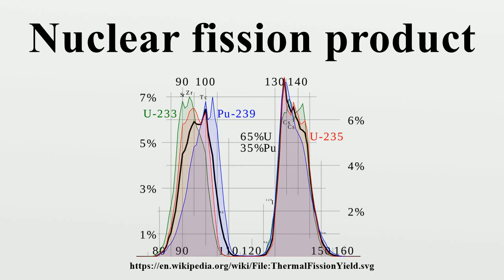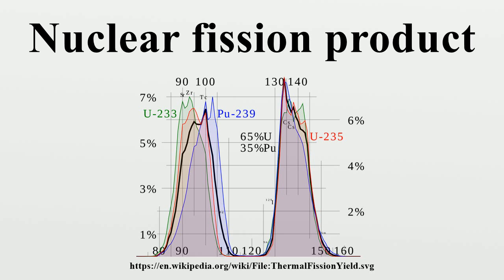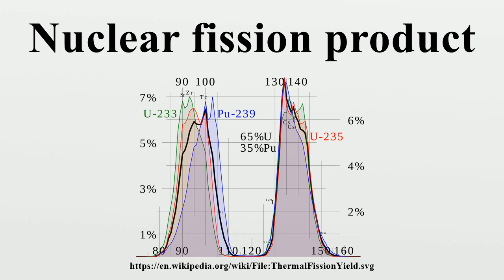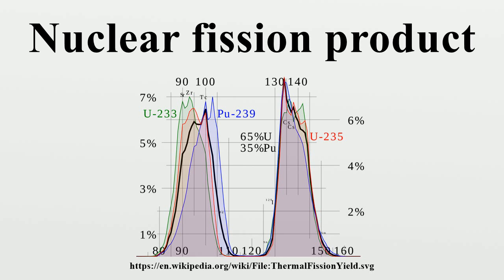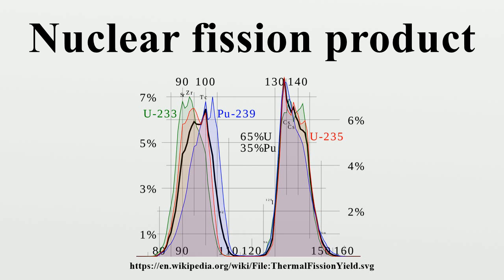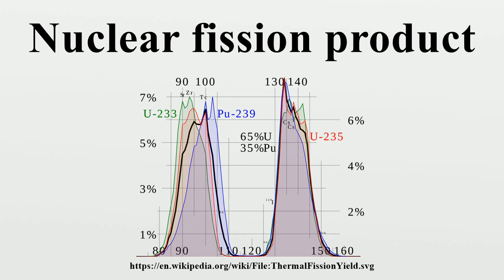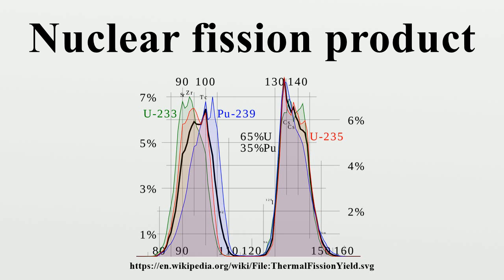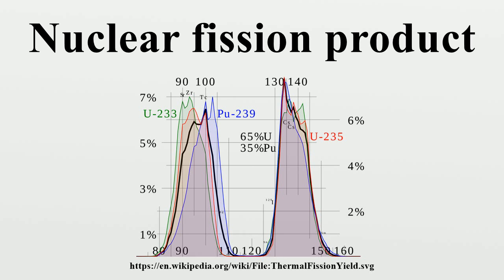Nuclear fission product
Nuclear fission products are the atomic fragments left after a large atomic nucleus undergoes nuclear fission.Typically, a large nucleus like that of uranium fissions by splitting into two smaller nuclei, along with a few neutrons, the release of heat energy (kinetic energy of the nuclei), and gamma rays.

Image-Copyright-Info
Author-Info:   JWB at en.wikipedia

Image-Copyright-Info